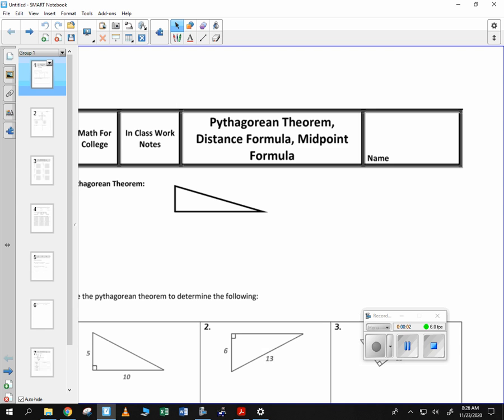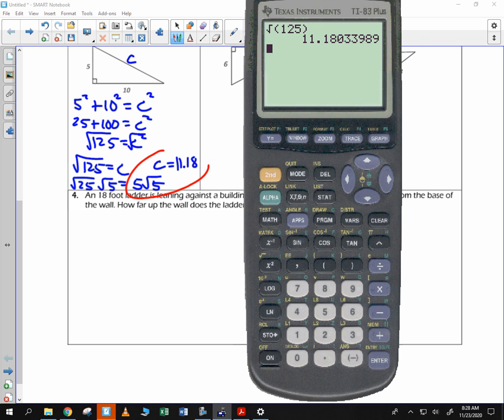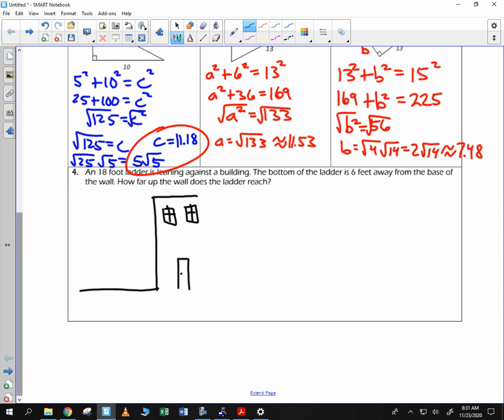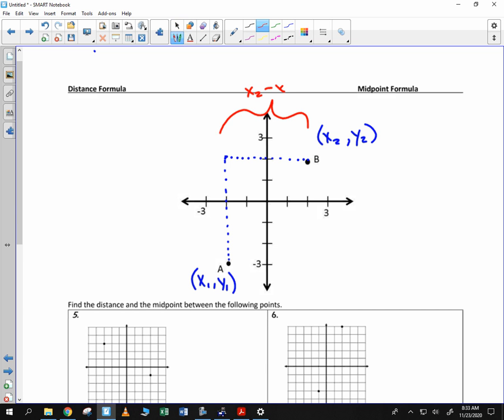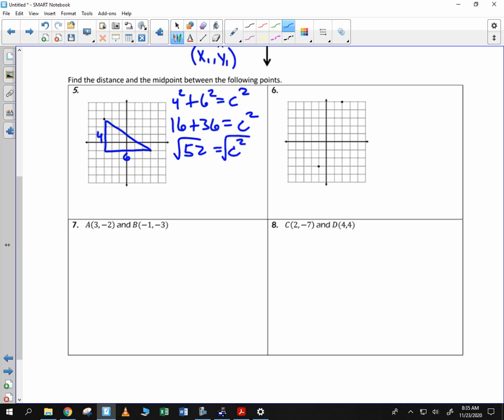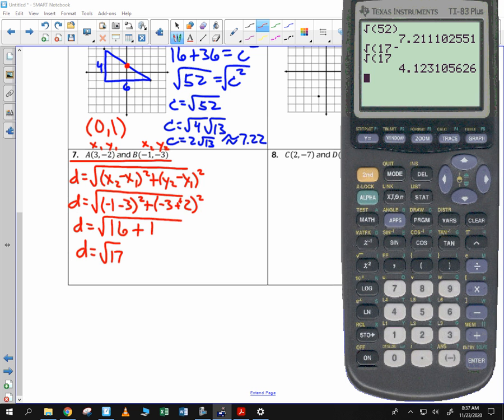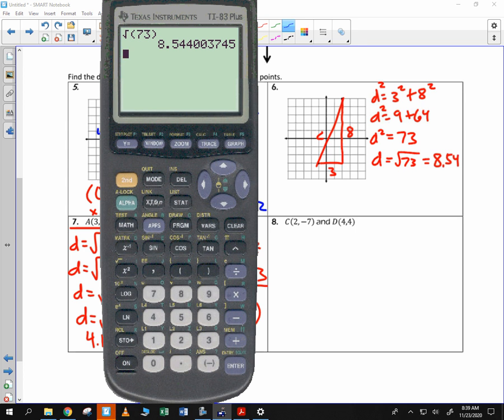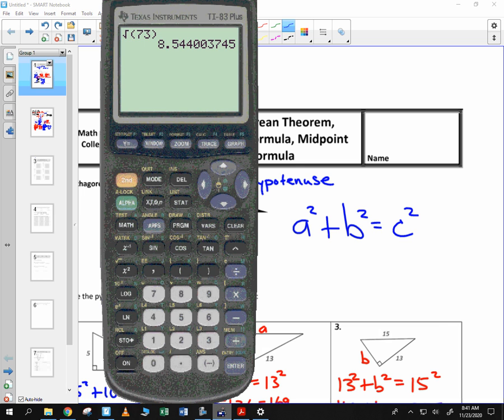Math for College Unit 5 Notes Pythagorean Theorem, Distance Formula, and Midpoint 2020